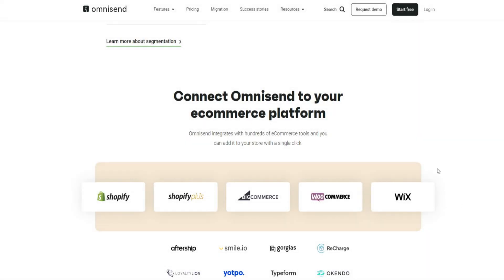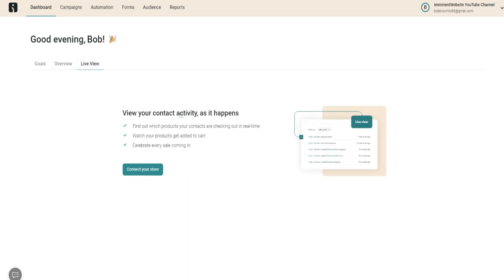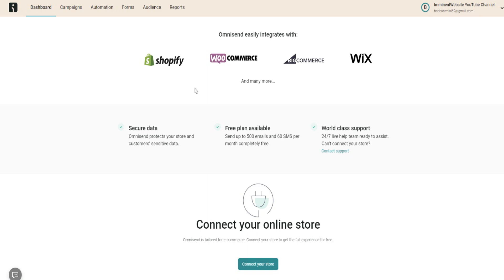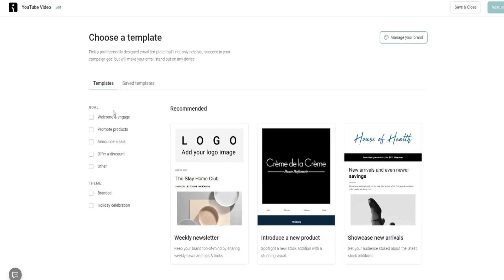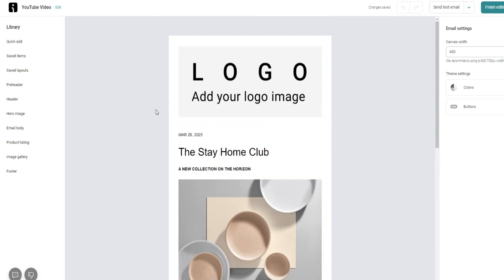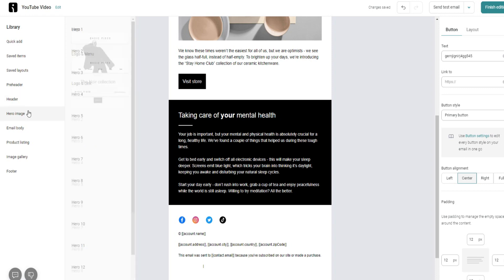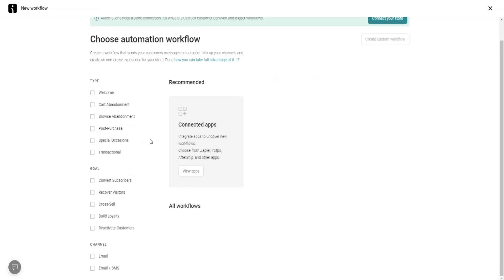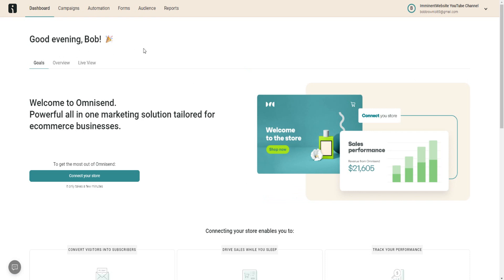🔥 Omnisend Tutorial For Beginners 2024 ✅ How To Use Omnisend (COMPLETE GUIDE)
Omnisend Tutorial - How To Use Omnisend | Omnisend Tutorial Email Marketing Software Shopify ✅ Try Omnisend FREE Here ➜

Welcome to my Omnisend tutorial guide. In this video, i'm going to be going through a detailed Omnisend email marketing software tutorial, and demo for you. If you're looking for some Omnisend training or maybe looking to learn how to use Omnisend then you found the right video.

This video was created to go over a Omnisend walkthrough for those looking to see what's inside of the platform. I've also had a lot of viewers ask me to create a new Omnisend step by step tutorial for beginners that is up to date.